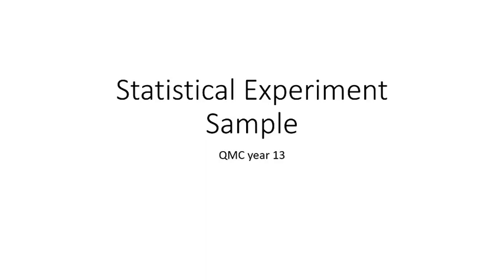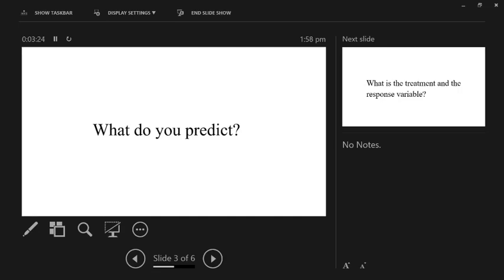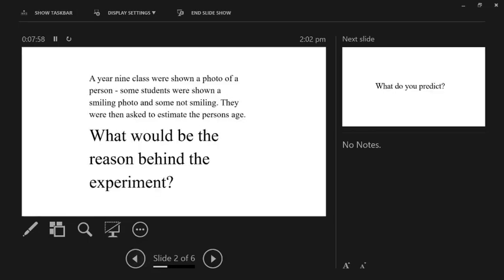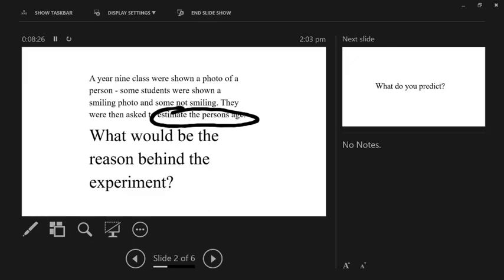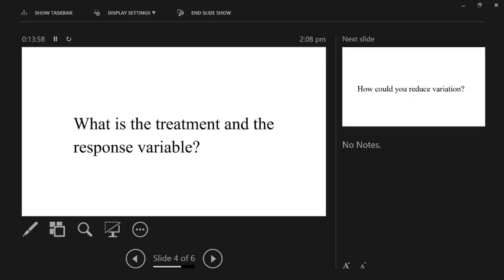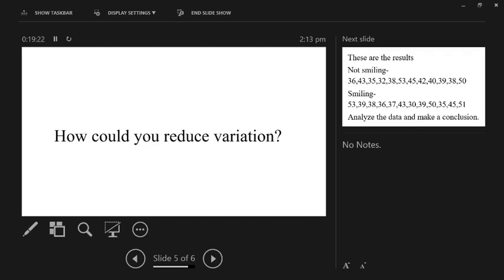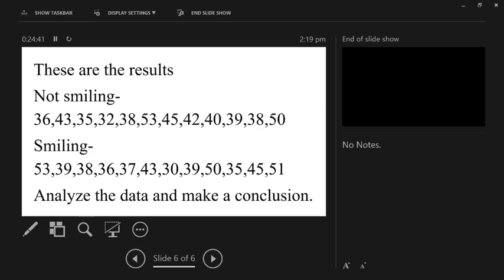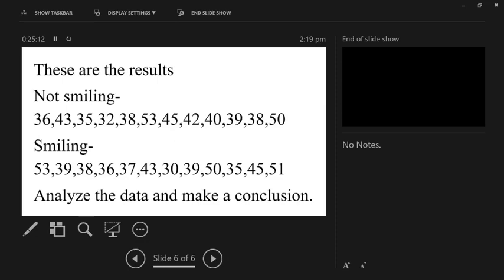year 13 stats experiment - sample experiment using photos